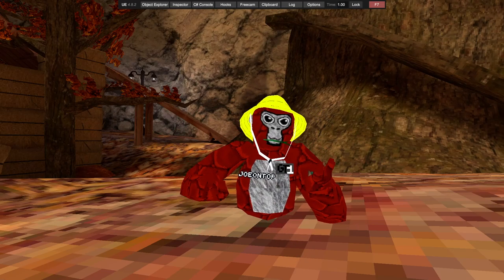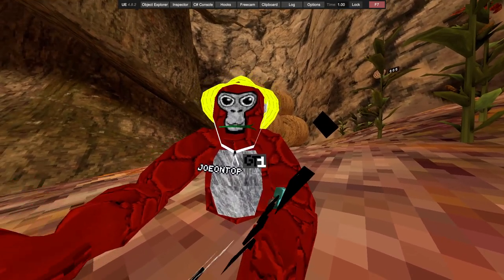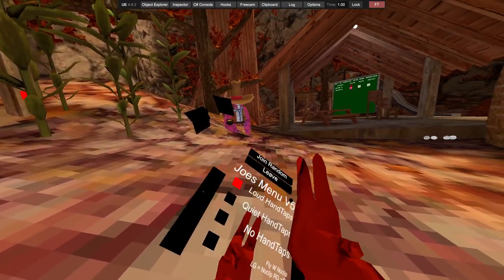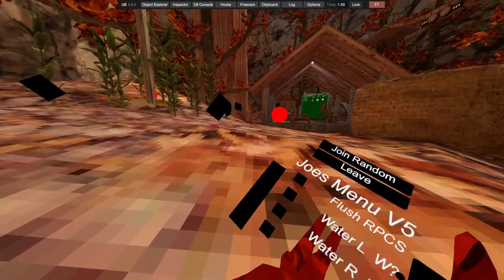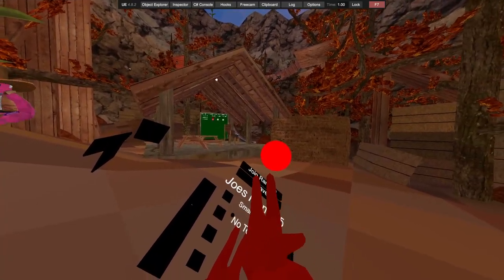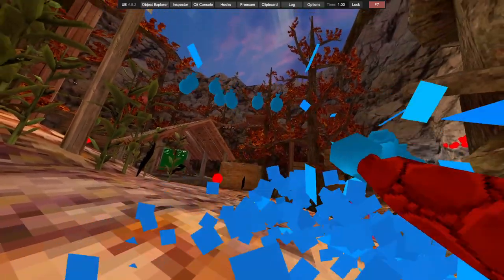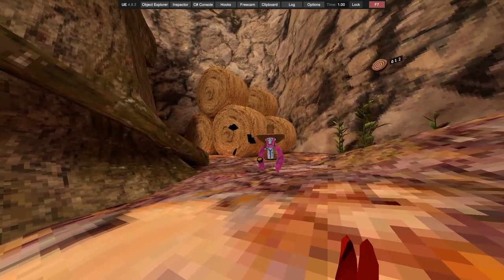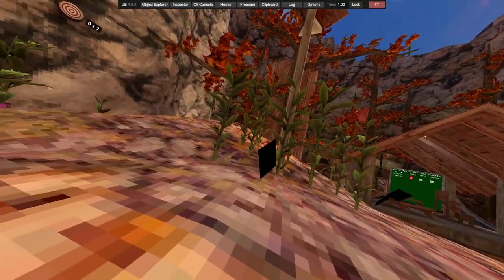This Menu Has Spammers :) -- Gorilla Tag Mod Menu Review: Joes Menu V5